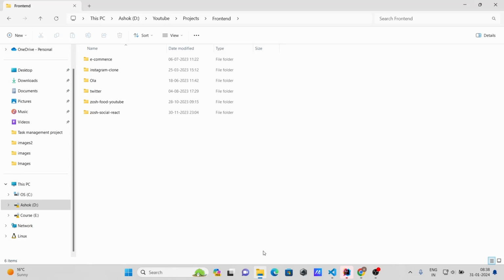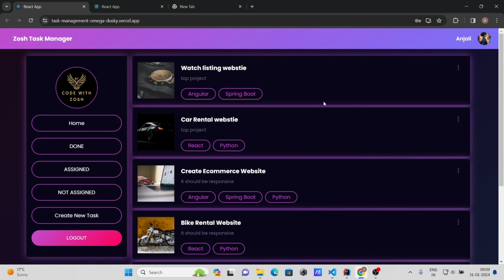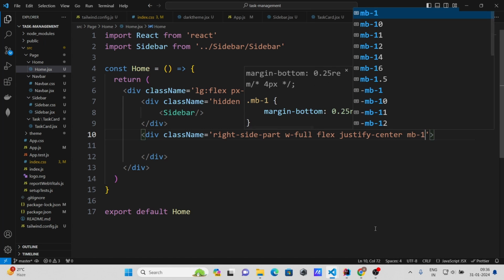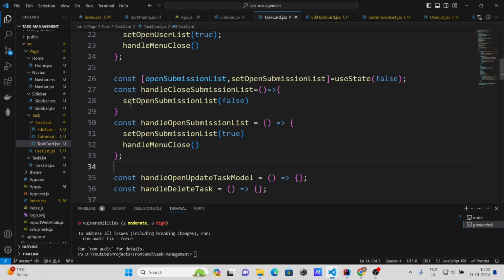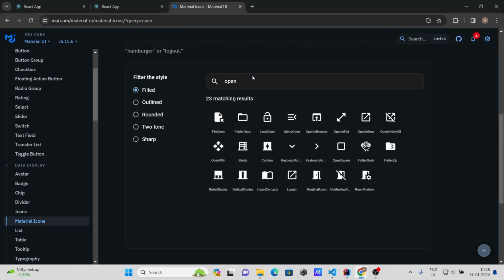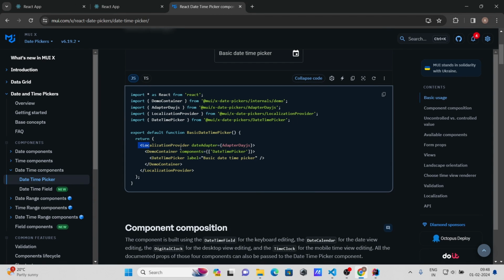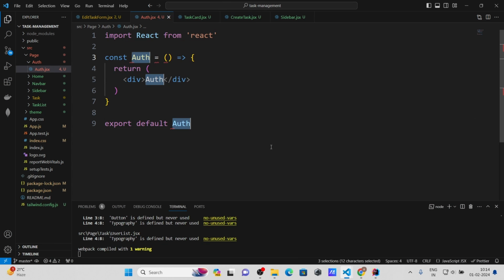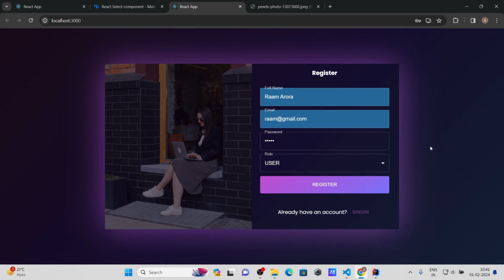Best Java Full Stack Project For Resume With React, Spring boot, spring security and microservices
Source Code : link given in the first video description

Title: Best Full Stack Task Management Project for Resume

Description:

Elevate your resume with a comprehensive Full Stack Task Management Project that demonstrates proficiency across the modern tech stack. This project, developed with cutting-edge technologies including React, Spring Boot, Spring Security, and Microservices architecture, encapsulates the depth of your capabilities and highlights your versatility as a developer.

Key Features:

React Frontend: Utilizing the power of React, the project boasts a dynamic and intuitive user interface, providing seamless task management functionalities with real-time updates.

Spring Boot Backend: The robust backend, built on Spring Boot, ensures high performance, scalability, and efficient data handling, empowering the application with robust APIs and business logic.

Spring Security Integration: Security is paramount, and the project incorporates Spring Security to fortify authentication and authorization mechanisms, safeguarding sensitive data and user privacy.

Microservices Architecture: Embracing microservices architecture enhances scalability, maintainability, and fault tolerance. The project adopts this approach to modularize functionalities, promoting agility and facilitating future expansions.

RESTful API Design: Leveraging RESTful principles, the project offers well-defined APIs, fostering interoperability and enabling seamless integration with other systems and platforms.

Database Management: Seamless integration with a relational or NoSQL database ensures efficient data storage and retrieval, optimizing performance and enabling data-driven decision-making.

Why Include This Project on Your Resume:

This Full Stack Task Management Project not only showcases technical proficiency but also underscores your ability to design, develop, and deploy sophisticated applications that meet real-world business needs. Its comprehensive nature, coupled with the utilization of in-demand technologies, positions you as a valuable asset in the ever-evolving landscape of software development.